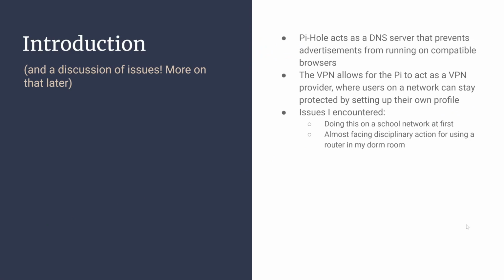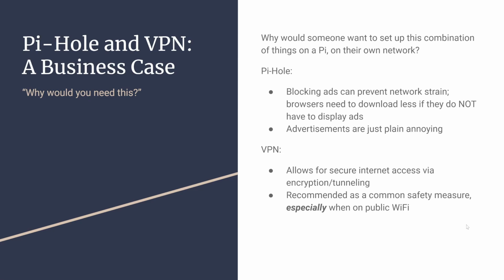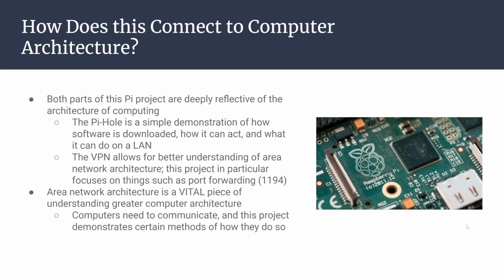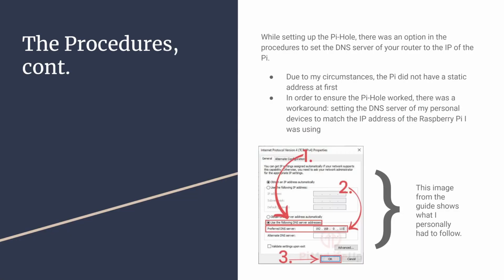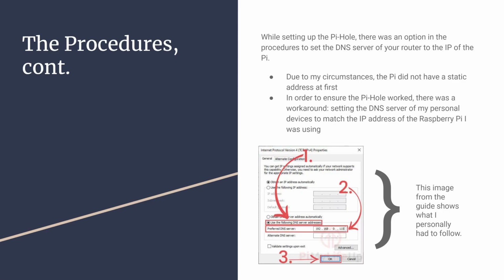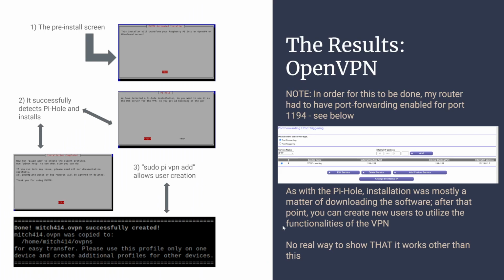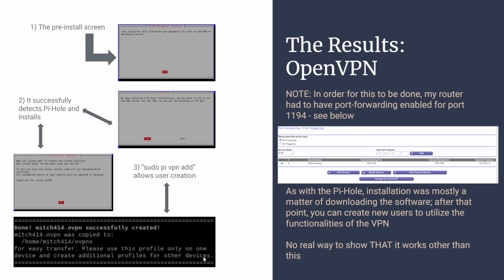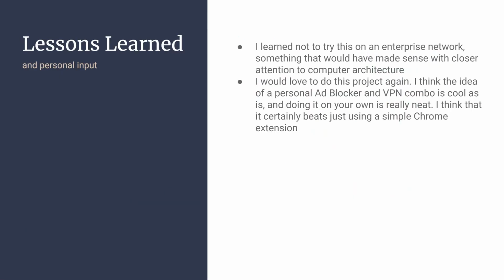JT Mitchell: CNIT 176 Raspberry Pi Project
now in hd. alert the press.